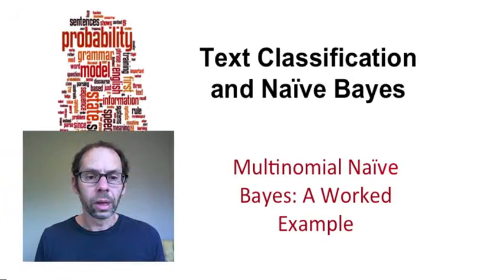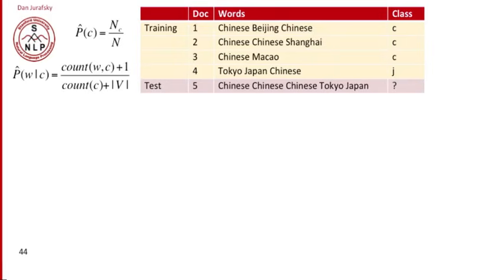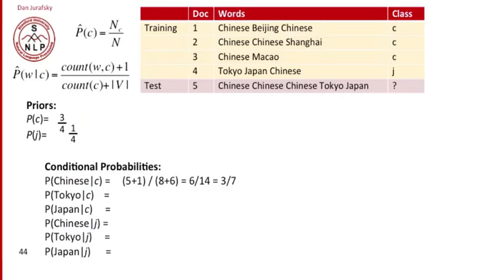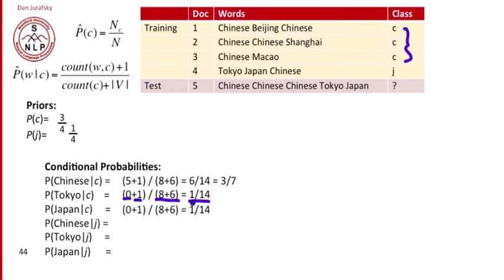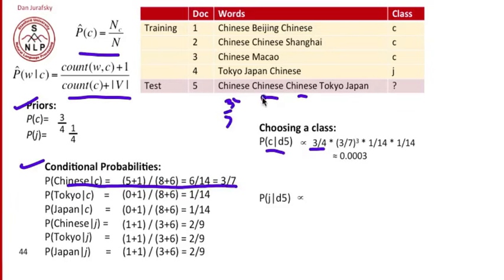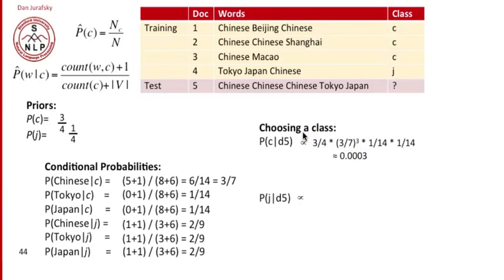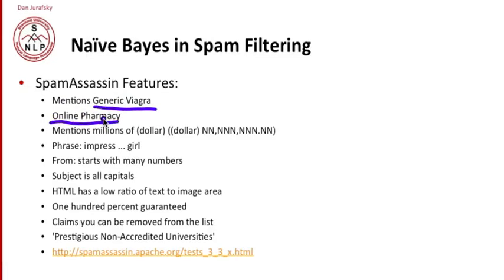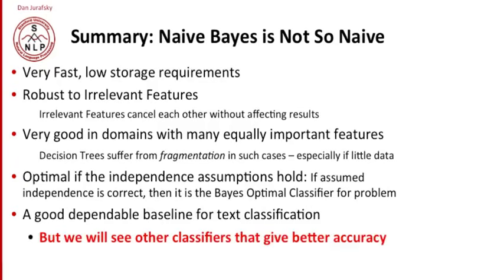6 - 6 - Multinomial Naive Bayes- A Worked Example .mp4